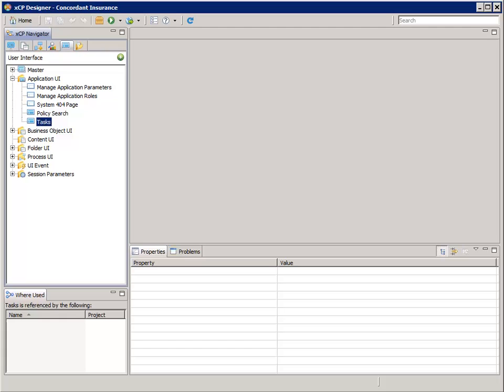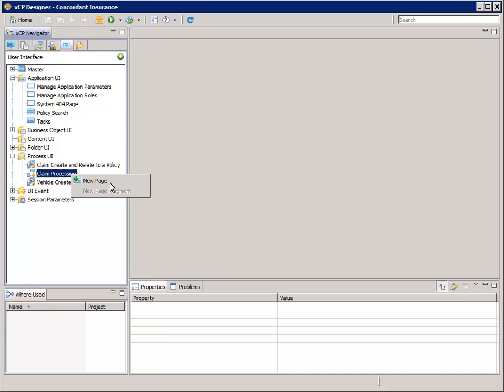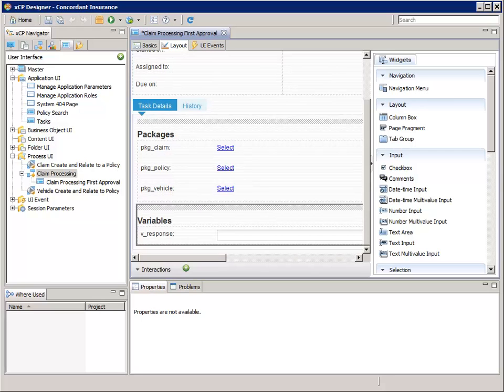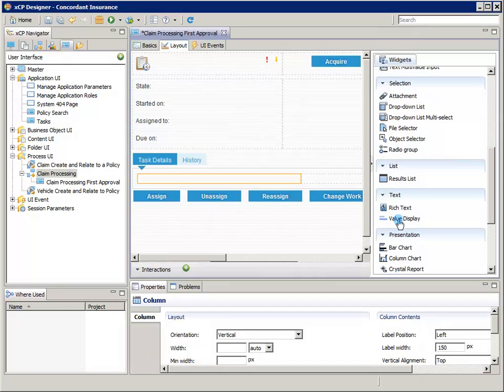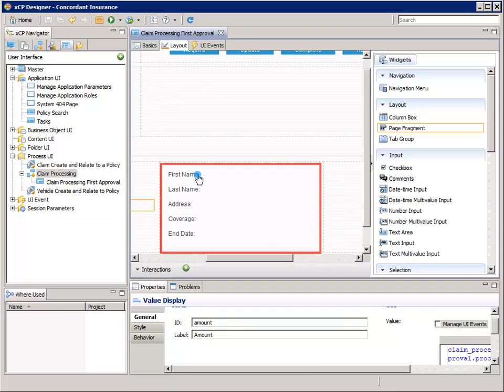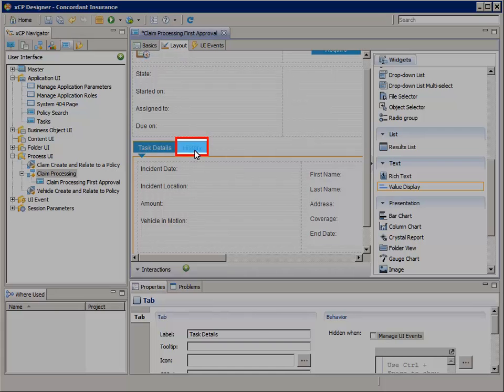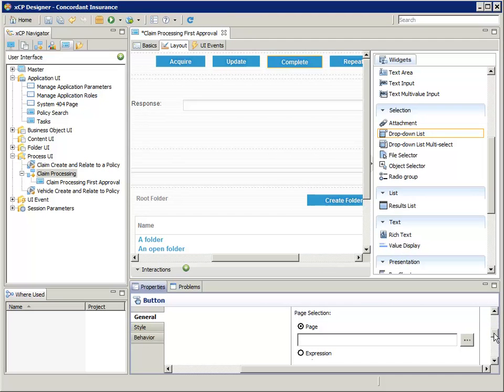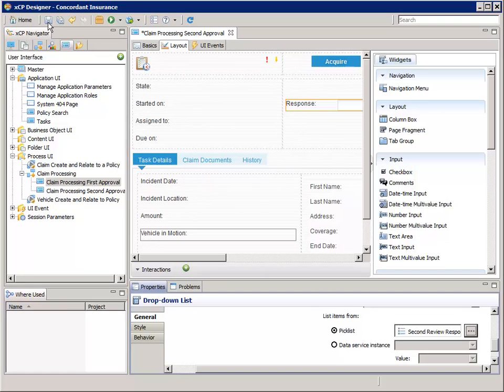xCP Tutorial 06 07 Task Pages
Configure the user interface Activity Pages for the two manual tasks in the claim processing process so that users can acquire and complete work queue tasks.  Concepts introduced: Activity Pages.